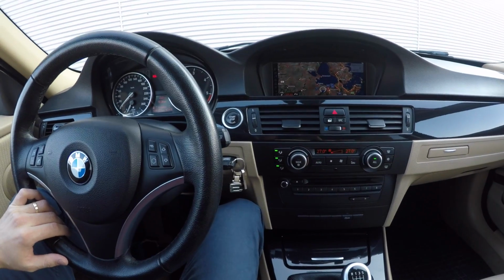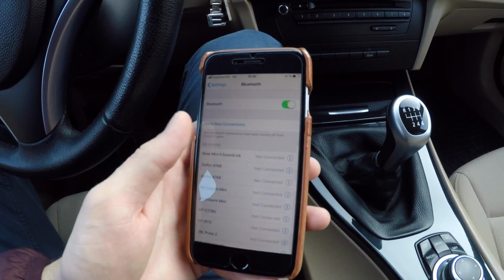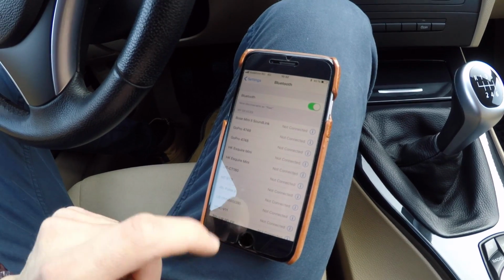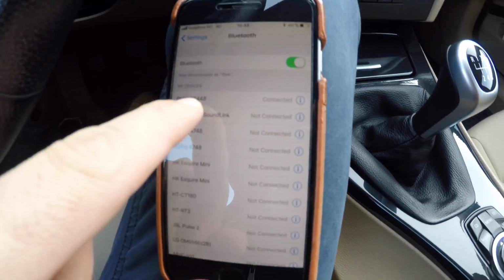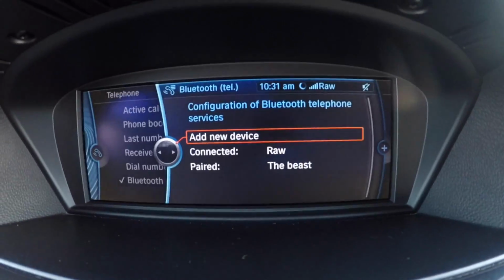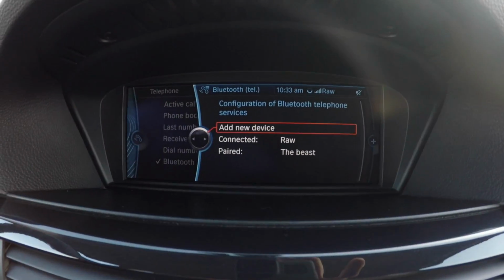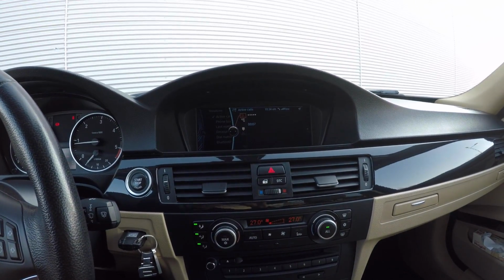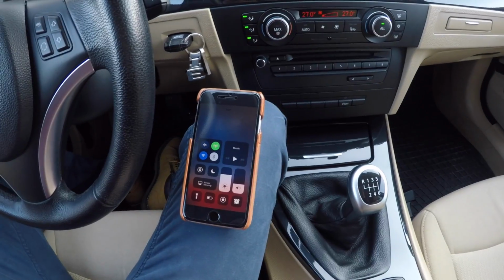BMW e90 HOW TO connect to bluetooth -For beginners only !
Hi guys, this is the simple way to connect your iphone to your car .Hope you enjoyed the video and if so don't forget to subscribe for more videos to come